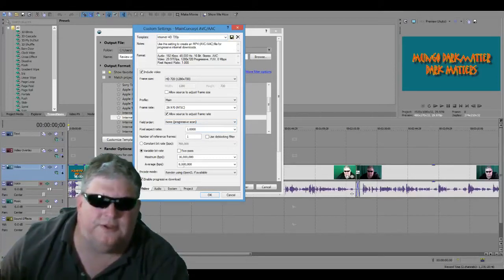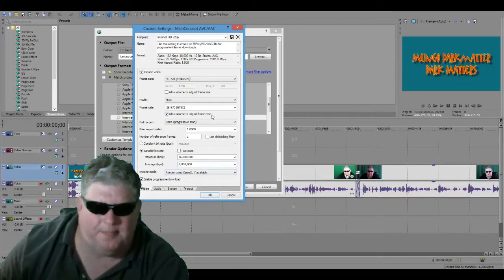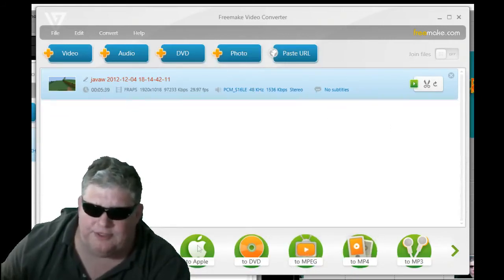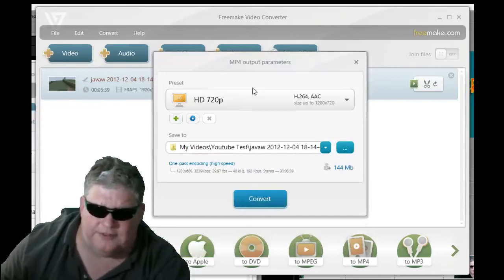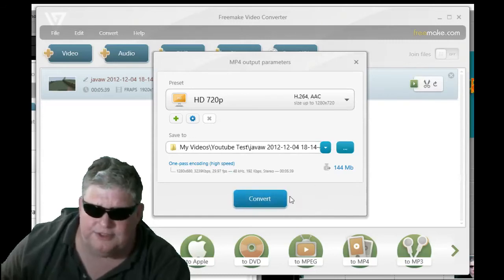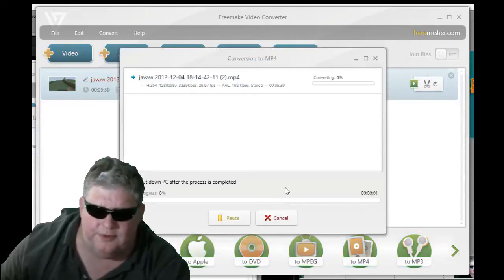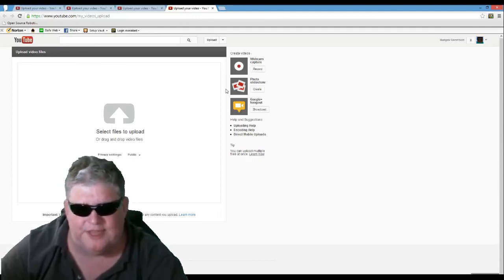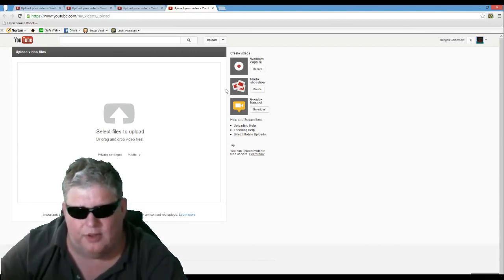Uploading Videos to YouTube Faster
Mungo Discusses how to make uploading videos to YouTube faster.